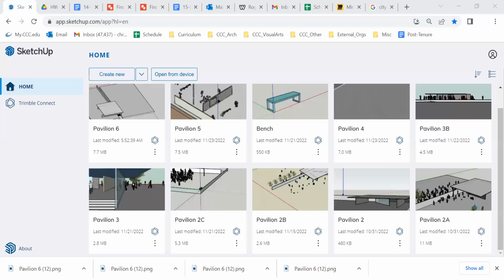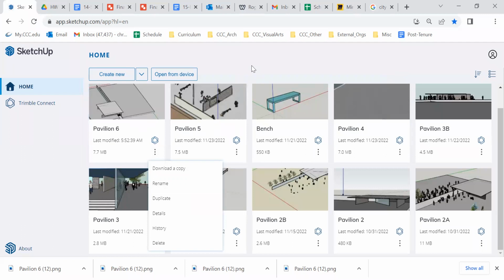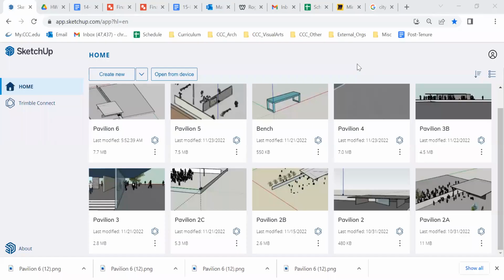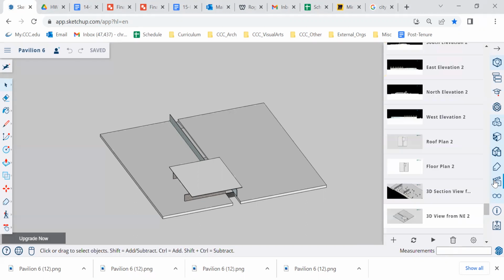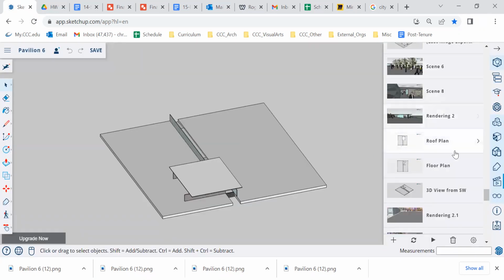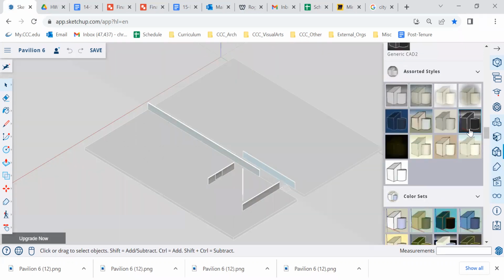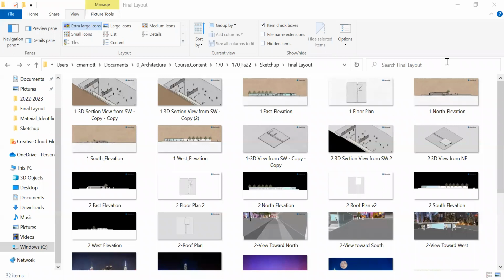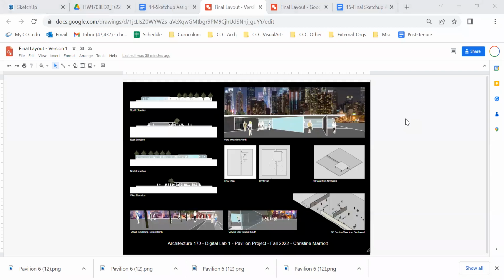Sketchup: File Management